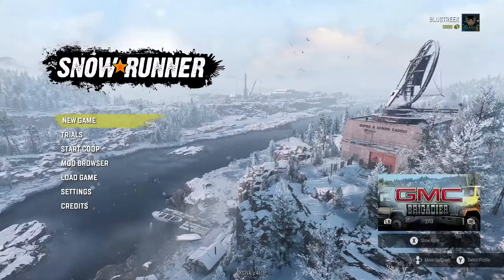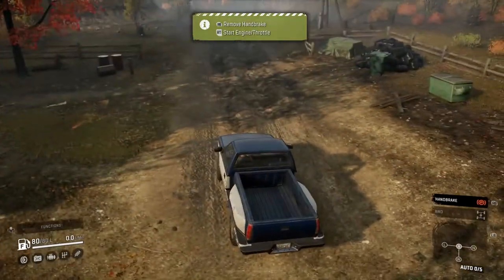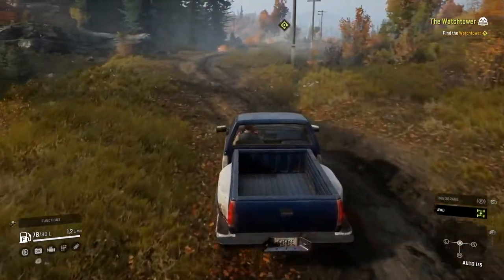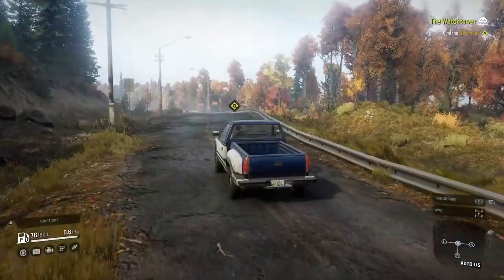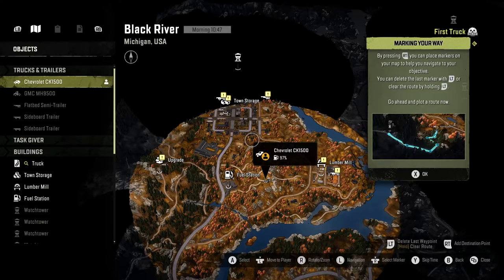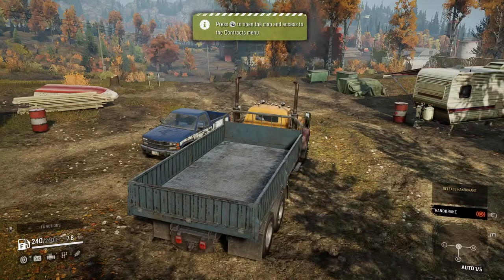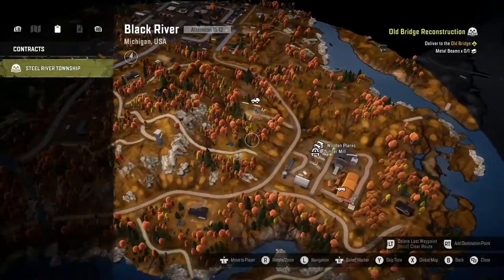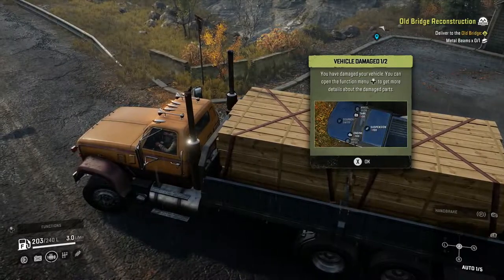Snow Runner Gameplay | Xbox Game Pass | PLAY OR PASS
Welcome to the Nerdentials "Play or Pass" series. Each Week I'll pick new games from the Xbox Game Pass subscription service to play and give you guys my first impressions. Then I rate my experience and give it a "play" or "pass"

PLAY = I WANT MORE
PASS = IM DONE

About: SnowRunner is an off-roading open world simulation video game where the player's job is to deliver cargo to different places while driving over rough terrain. The game has a damage system similar to BeamNG. drive, in which there's both damage on the physical model and also damage shown through a UI.

Snow Runner Gameplay Walkthrough Part 1 includes a Review, Story Gameplay and Campaign Main Mission 1 for PS4 Pro, Xbox One X, Nintendo Switch and PC. Snow Runner Gameplay Walkthrough will feature the First 20 Minutes of the Full Game Story Campaign.  This Snow Runner Gameplay Walkthrough will include a Review, All Encounters, Reactions, Cinematics, Cut Scenes, Soundtrack, Speedrun, Single Player, Weapons and more until the Ending of the Single Player Story.